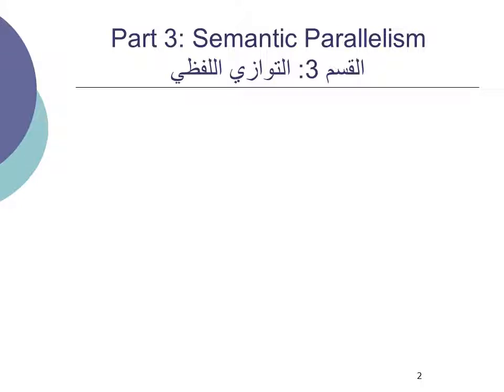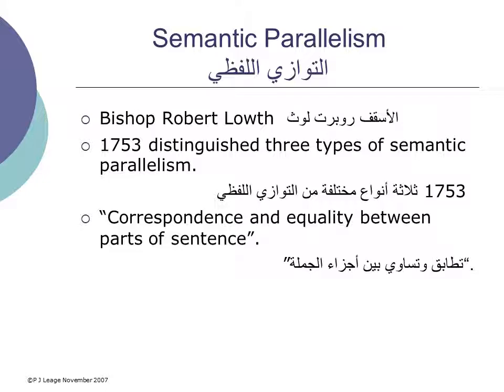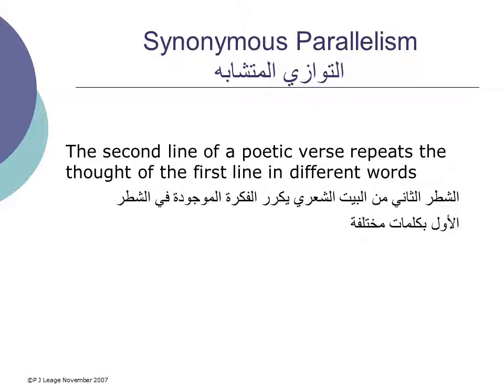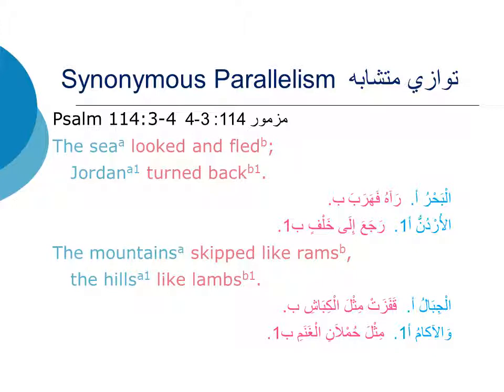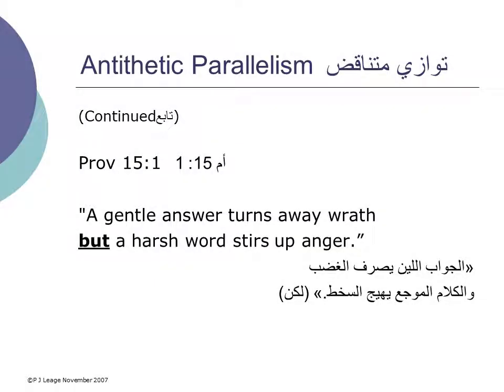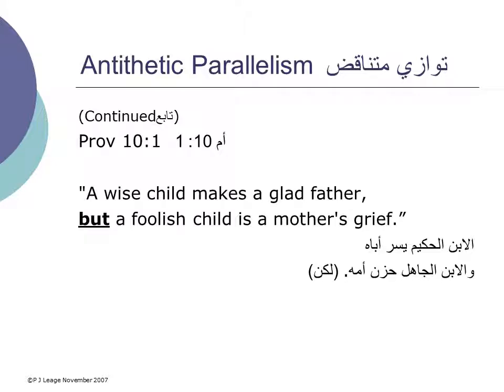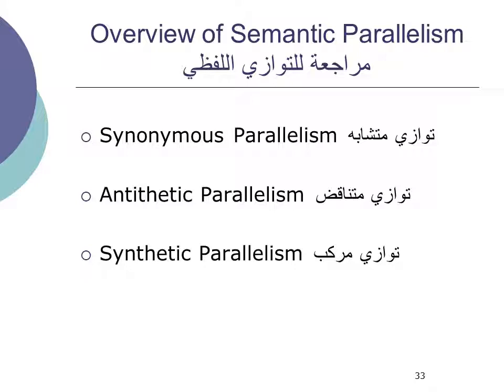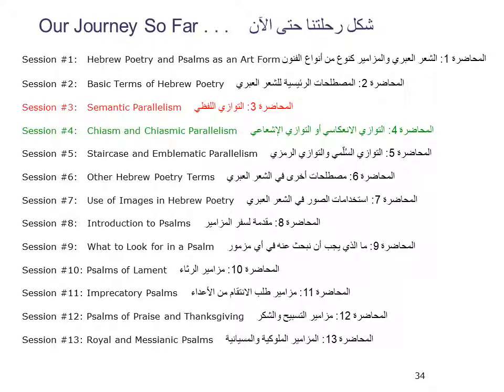الشعر العبري والمزامير المحاضرة الثالثة